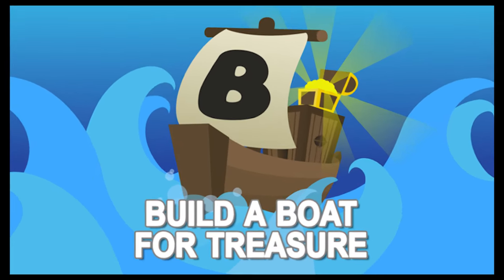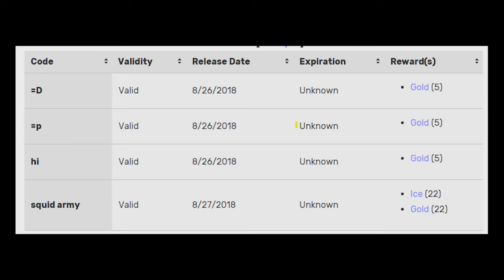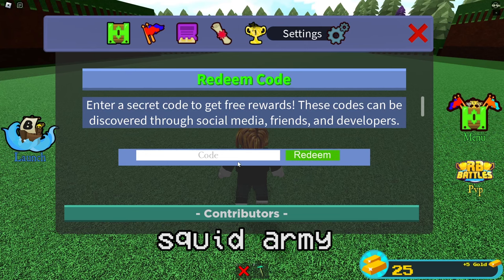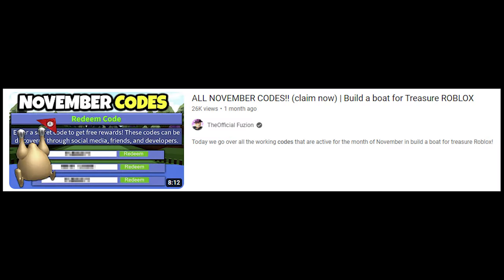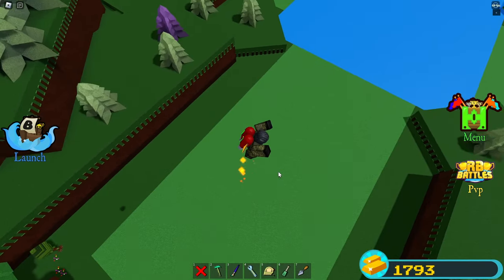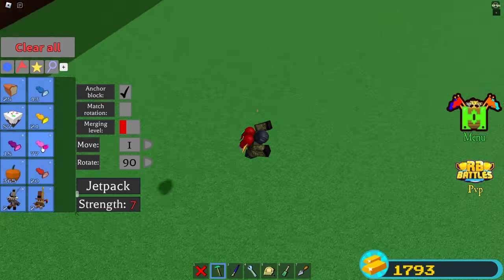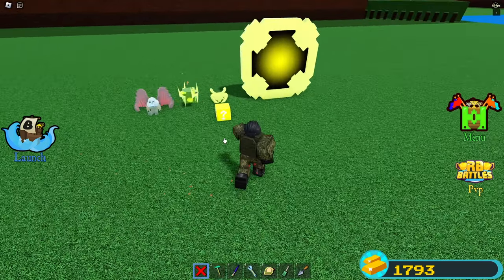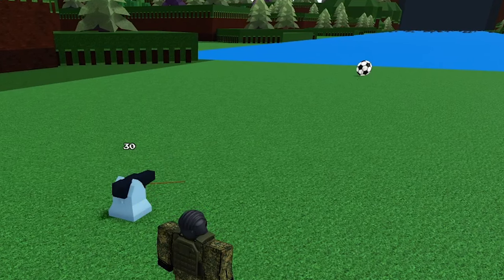24 almost useful facts about build a boat for treasure.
In this video i show 23 almost useful facts about babft. Yes i accidently forgot to include 1 fact but i can't re-upload the video.

Edit: Due to work on the RPG tutorial I have discovered that there are infact 5 working codes "Chillthrill709 was here" gives a free classic firework.

0:06 - fact 1
0:12 - fact 2
0:26 - fact 3
0:41 - fact 4
0:49 - fact 5
1:13 - fact 6
1:20 - fact 7
1:40 - fact 8
1:46 - fact 9
1:56 - fact 10
2:07 - fact 11
2:28 - fact 12
2:43 - fact 13
2:57 - fact 14
3:08 - fact 15
3:26 - fact 16
3:57 - fact 17
4:05 - fact 18
4:22 - fact 19
4:40 - fact 21
4:51 - fact 22
5:02 - fact 23
5:15 - fact 24

fact 20 missing due to mistake